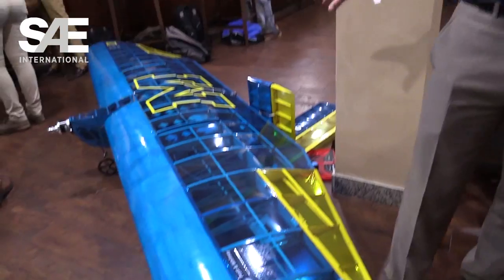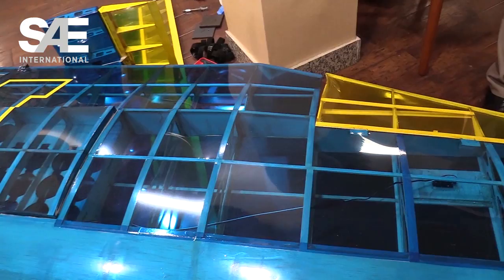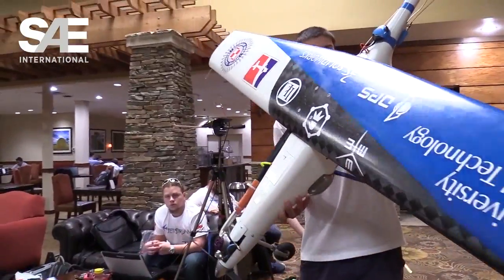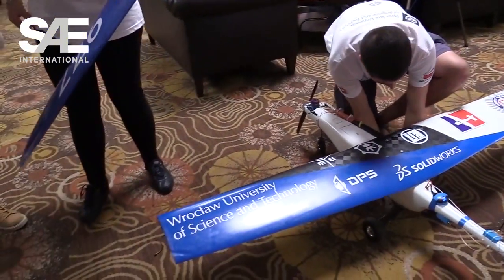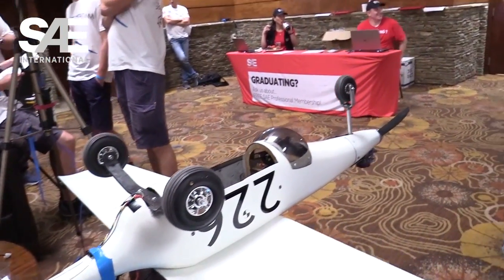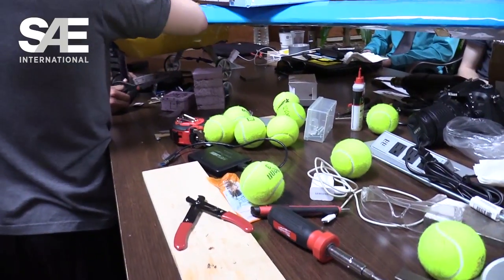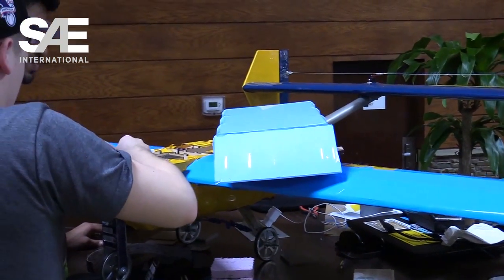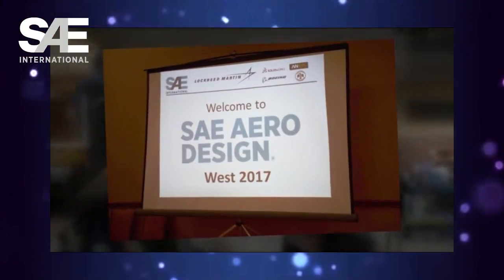2017 SAE Aero West Friday Recap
This 2017 SAE Aero West Friday Recap includes interviews with several teams about their designs.  Teams spent the day proceeding through Technical Inspection and showing off their presentation skills in their Oral Presentation.